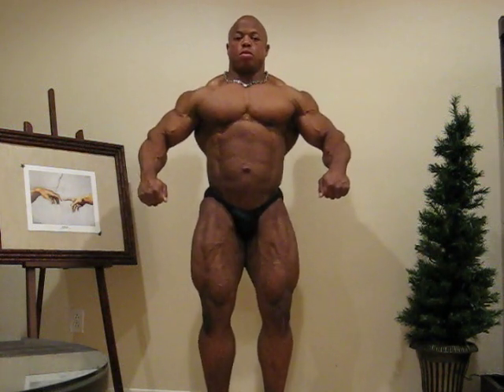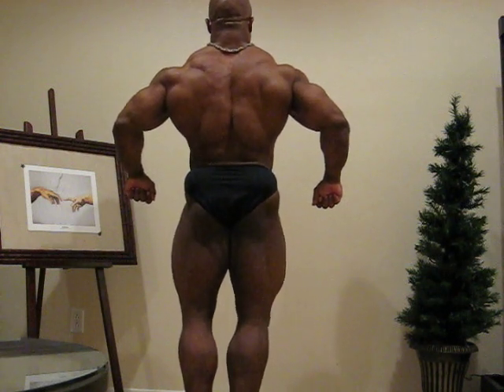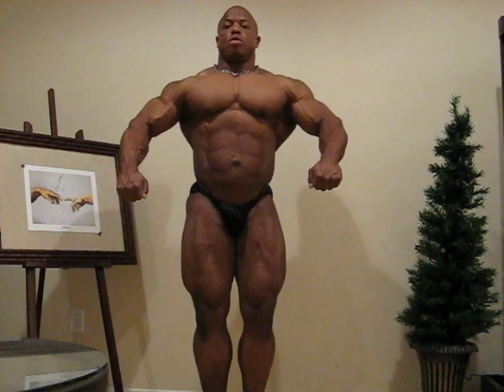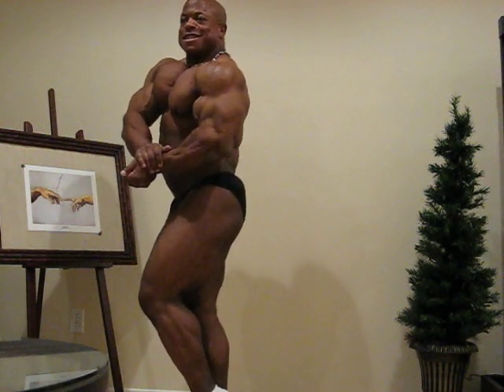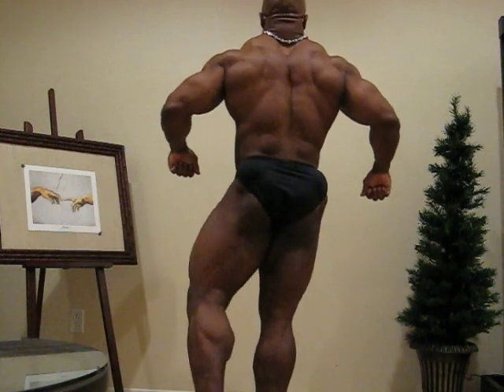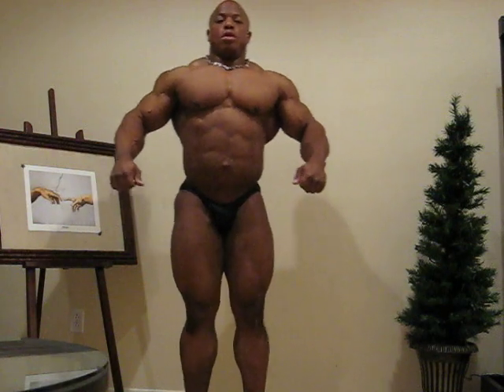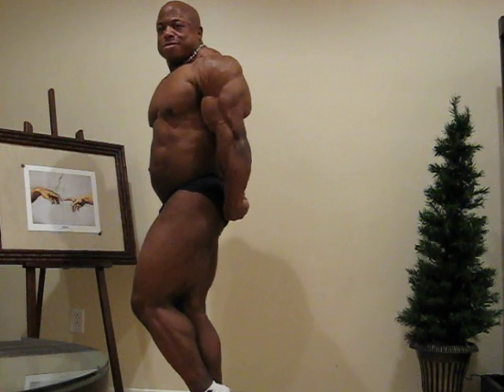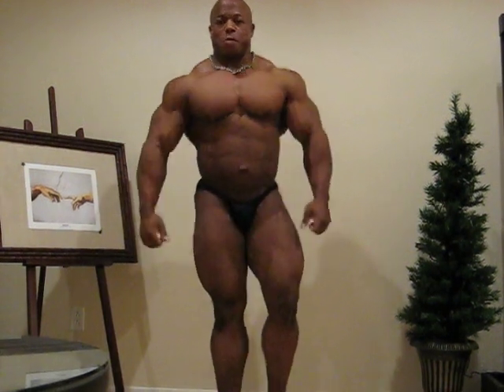JAMES STEWART 18 DAYS FROM NPC L.A. 2009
5'6", 225 LBS... 18 DAYS OUT FROM THE NPC L.A. 2009